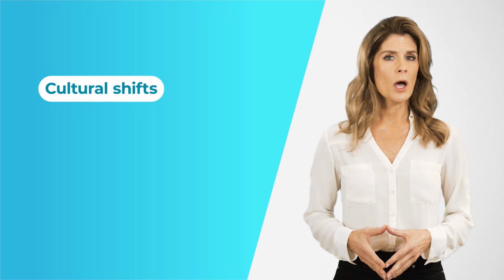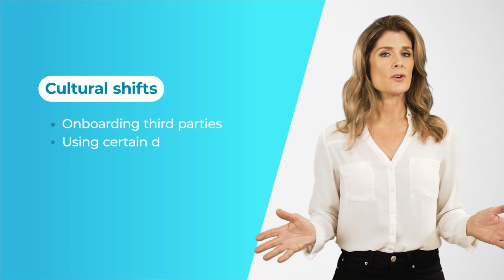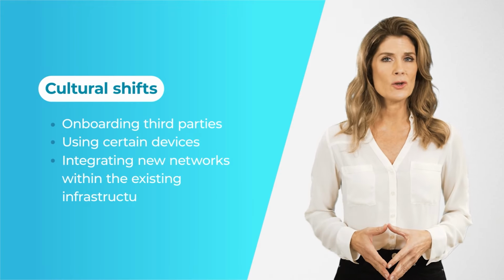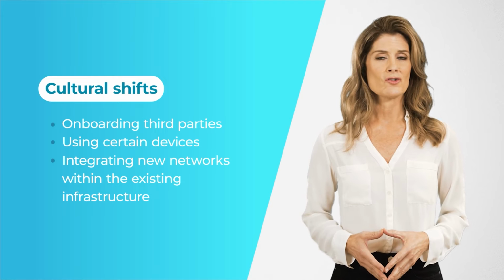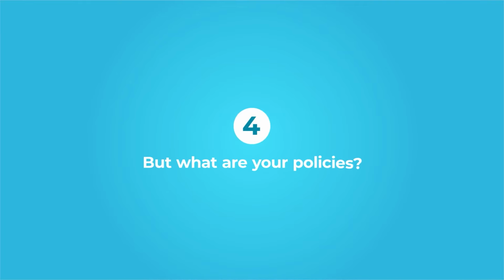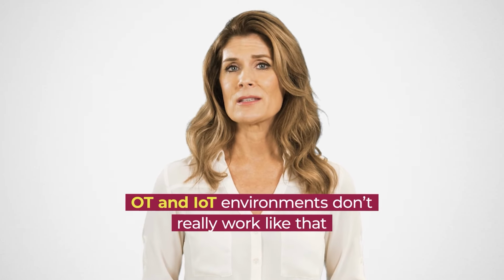Zero Trust OT and IoT Challenges (Top 5)!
This video is a quick, must-see guide for anyone wanting to learn more about Zero Trust. Zero Trust isn’t just a buzzword happening in network security right now. It’s a dramatic mindset shift and involves a wide ranging team, skills and understanding.

This mindset shift considers that all individual devices may be compromised or pose a threat and can’t be trusted. This may be different from a previous approach of assuming devices requesting access were ‘innocent until proven guilty’, and changing that to ‘trusted, but only when verified’
In this video, we’ll take a look at:

1: You’re going to get a LOT of questions – why, how, when, who and more!

2: The time is takes – It’s all about progress.

3: Trying to get everyone on board – Not always easy!

4: Struggling with a lack of visibility – Got a clear inventory?

5: Knowing your policies – Makes for a stronger start.

6: BONUS TIP!

Zero Trust as a concept as well as a working model in your network isn’t straight forward. It takes time to understand, experience and put in place to ensure everyone is on board and everything works correctly. This is about network security that keeps your devices and software safe, but still enables your business to run smoothly and effectively.